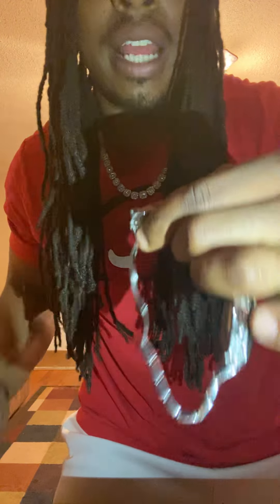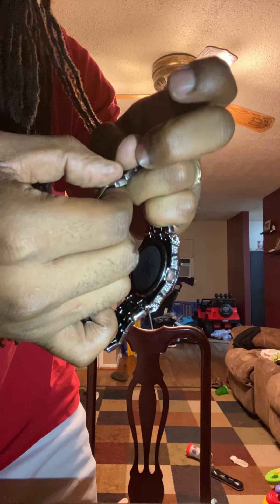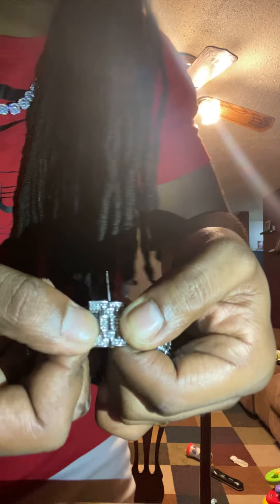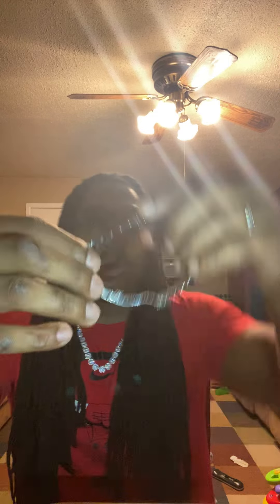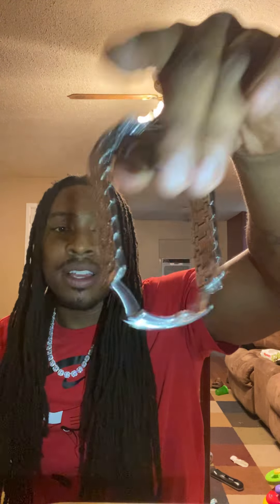How to use a link remover 🤝